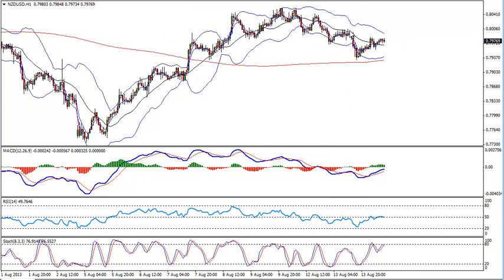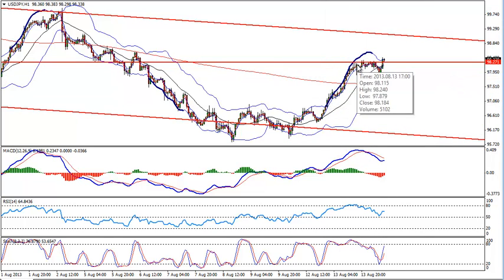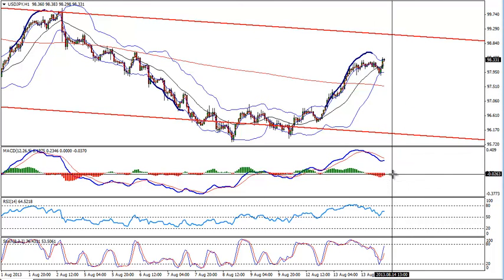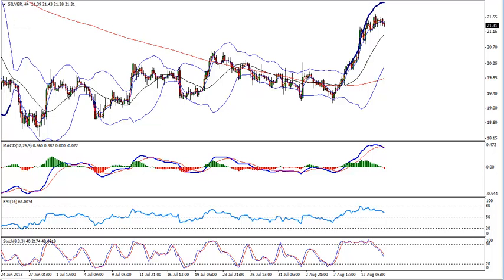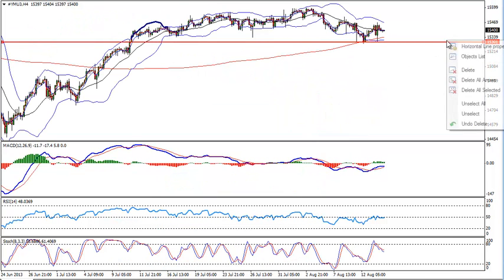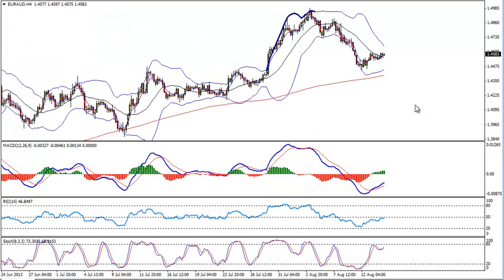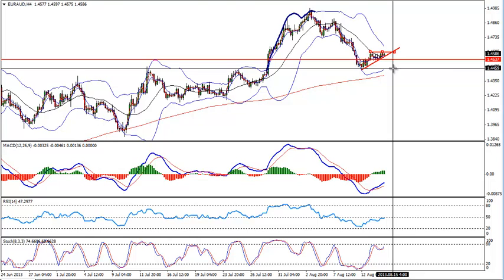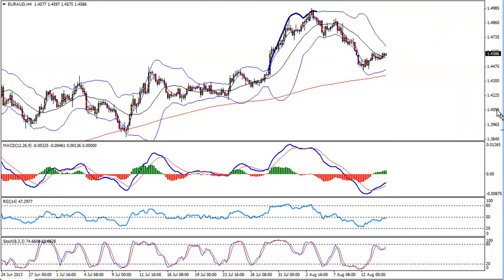Daily forecast 14 of August 2013